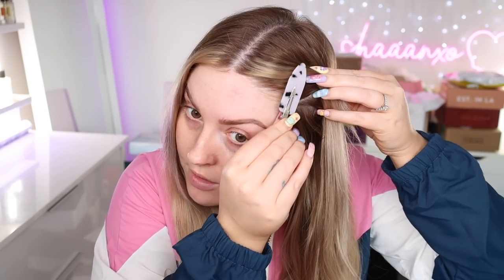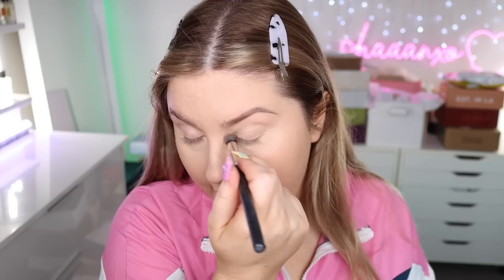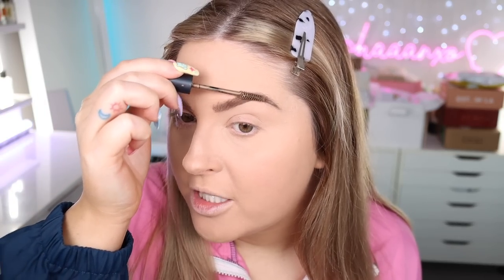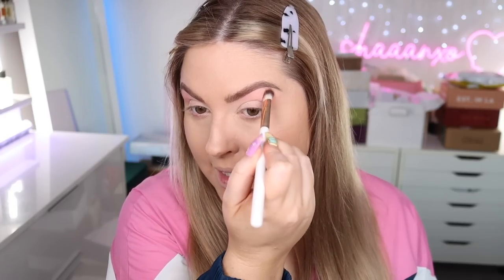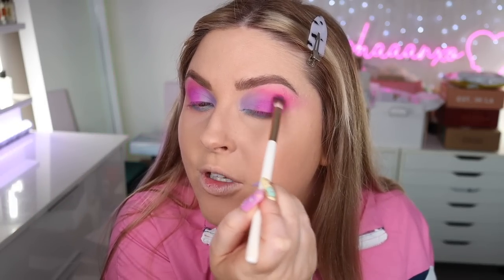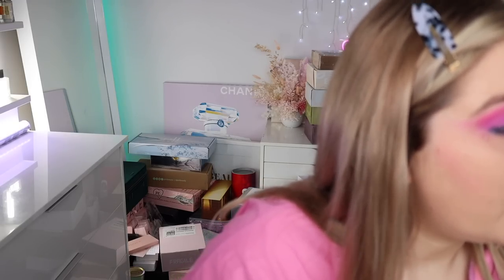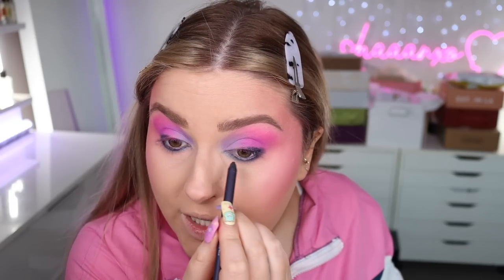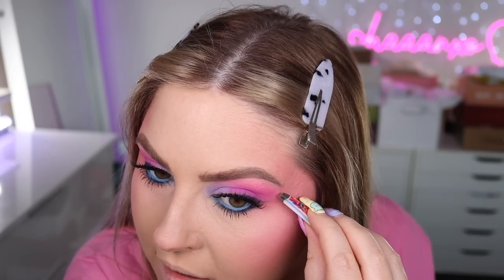*decades series* 1980s makeup tutorial 🔮 vibrant iconic blush, eyes & lips!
80s makeup look! sorry to keep you waiting, wasn't sure if people wanted me to keep doing these but I got LOADS of requests for the 80's! Are you an 80's baby? Let me know how I did!

📫 P.O.BOX ADDRESS 📫
Shannon Harris
Palmerston North
NEW ZEALAND